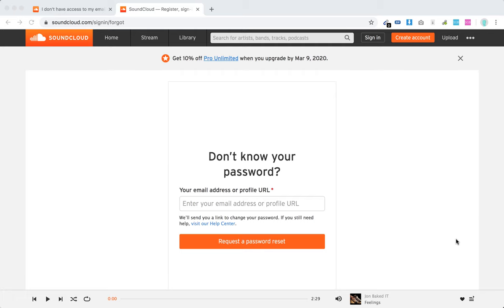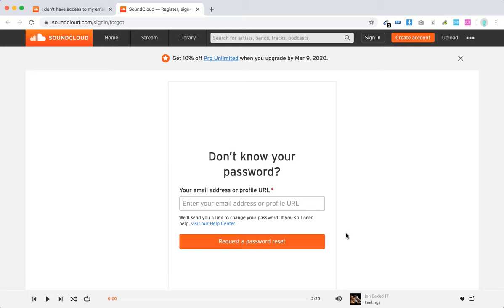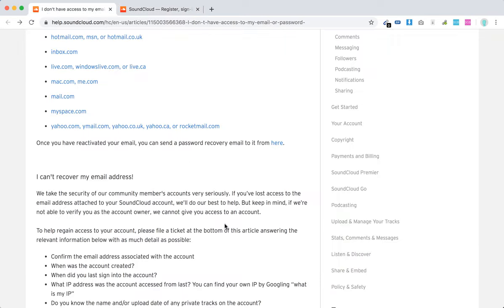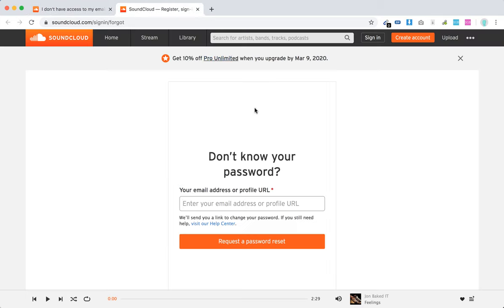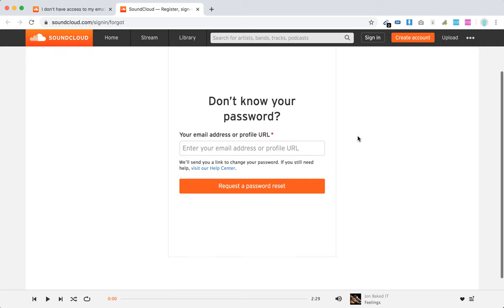SOUNDCLOUD How TO RESET PASSWORD?